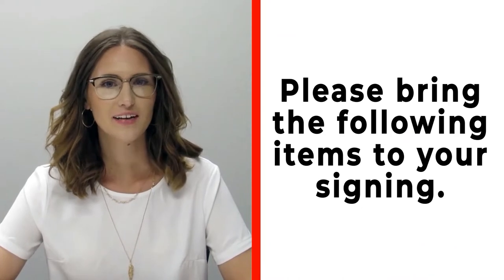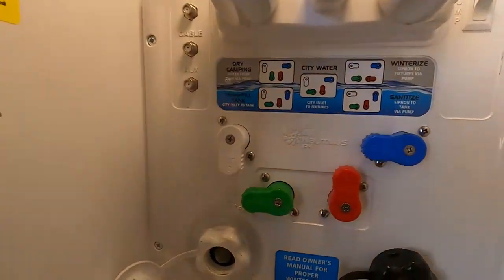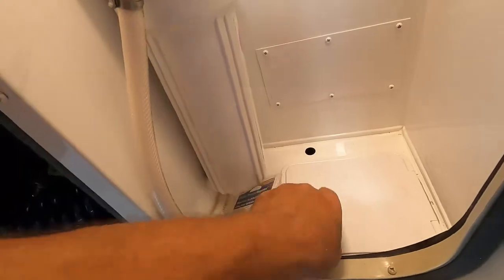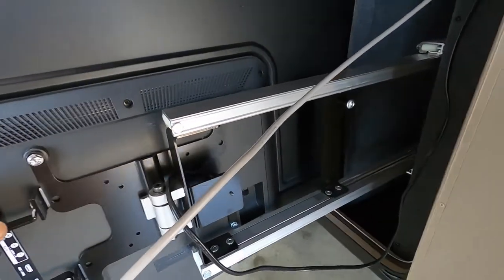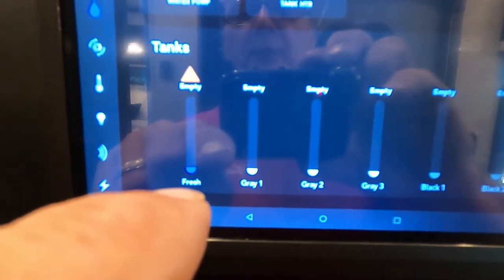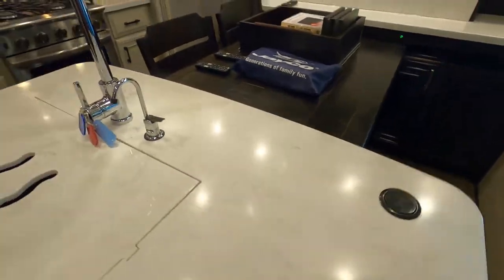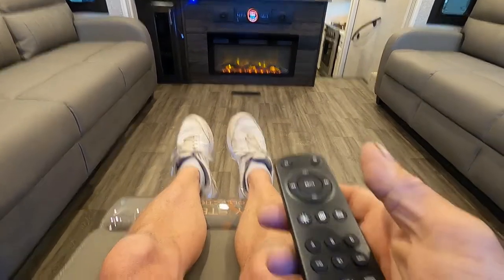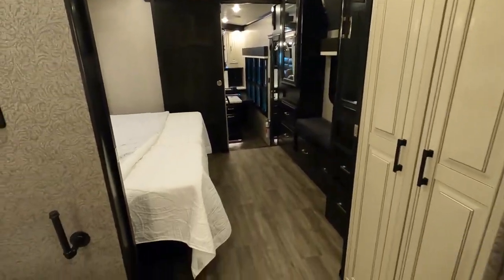2022 Jayco Pinnacle 38FLGS orientation